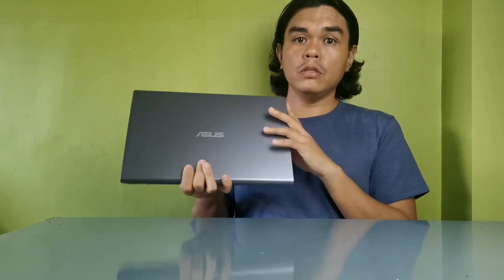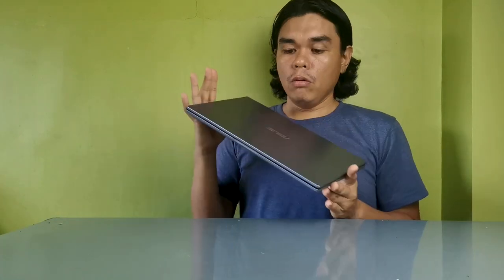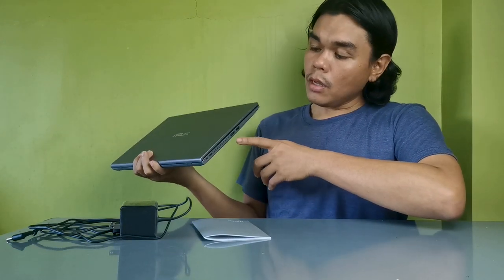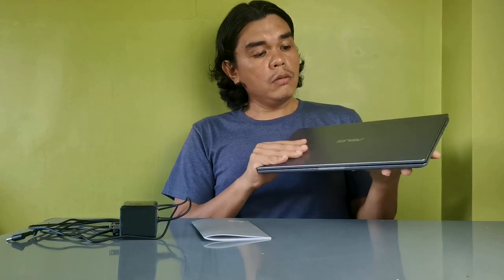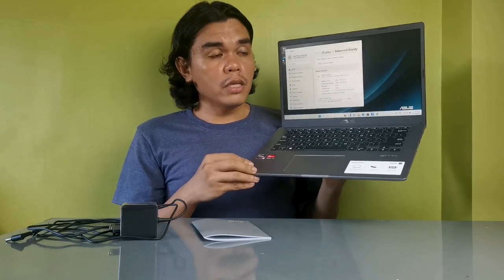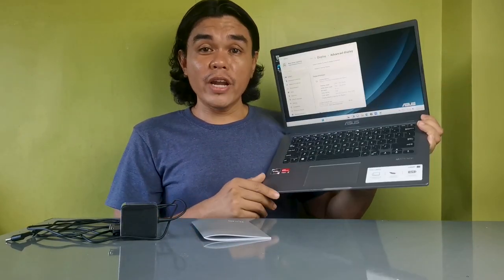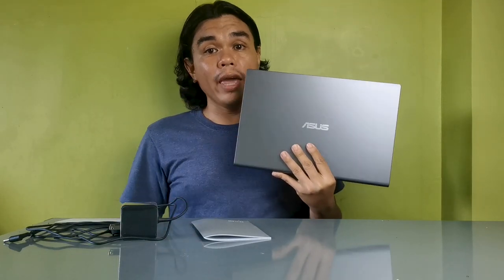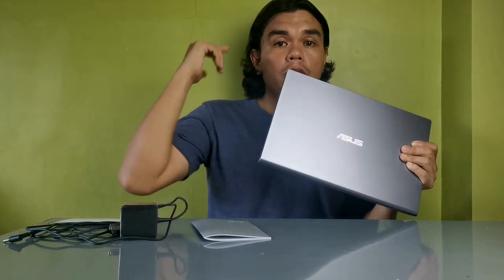Budget Laptop for School ASUS VIVOBOOK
The ASUS Vivobook D415D is a reliable and affordable laptop that offers good performance for everyday tasks. It is perfect for students who need a laptop for school work, browsing the web, and streaming videos.

The Vivobook D415D is powered by an AMD Ryzen 3 processor and 8GB of RAM, which provides enough power to handle most tasks with ease. Lightweight and portable, making it easy to take with you to class or on the go. It has a sleek and stylish design that is sure to turn heads.

If you are a student looking for a reliable and affordable laptop, the ASUS Vivobook D415D is a great option. It offers good performance, a long battery life, and a sleek design.